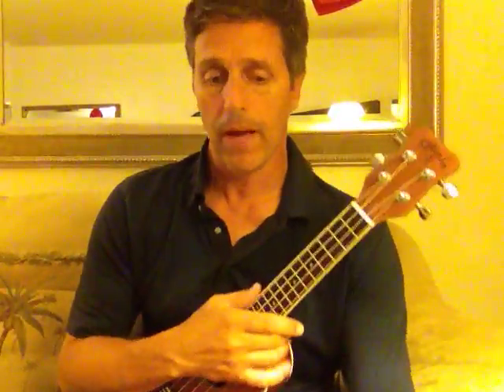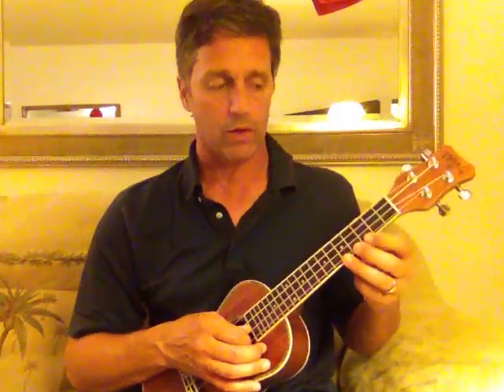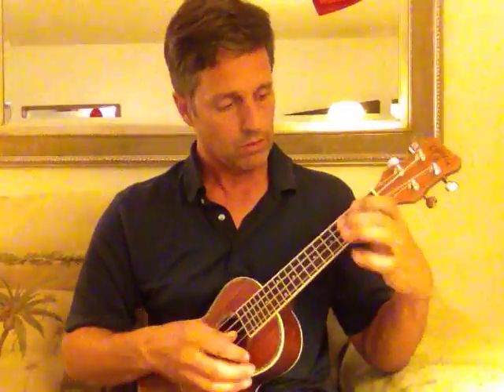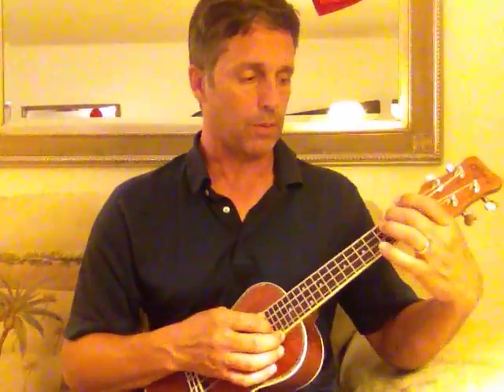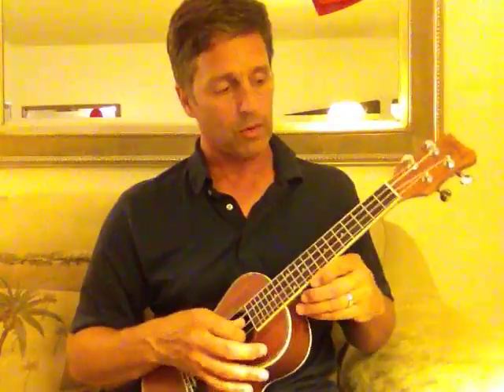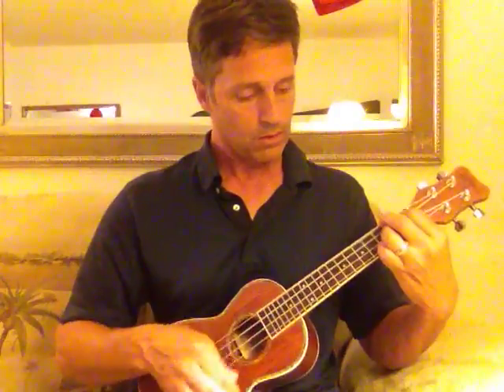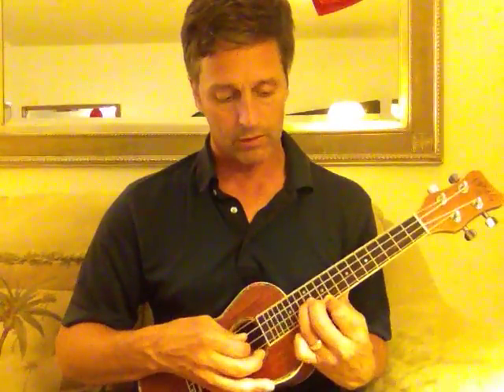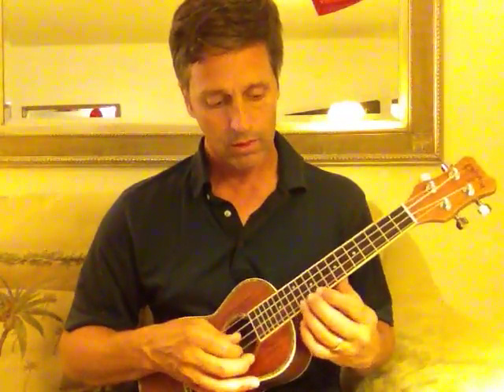Apache - Ukulele Intro